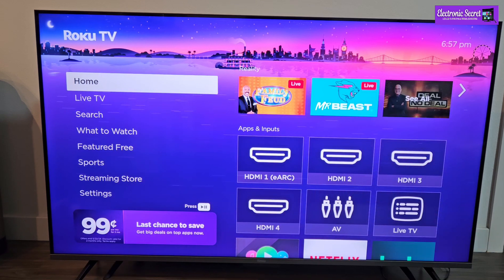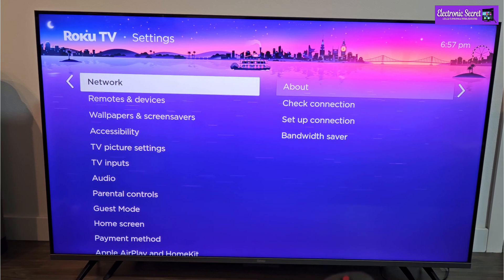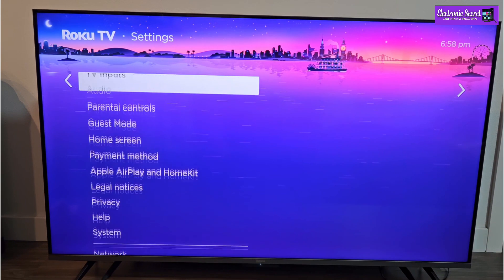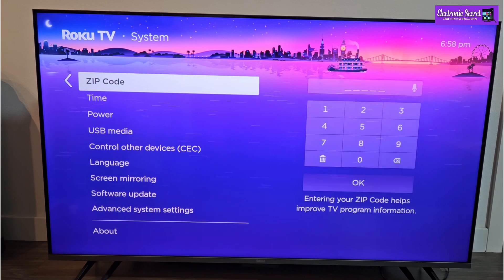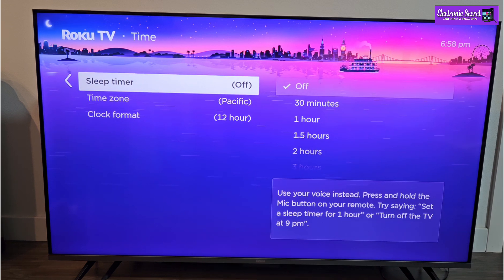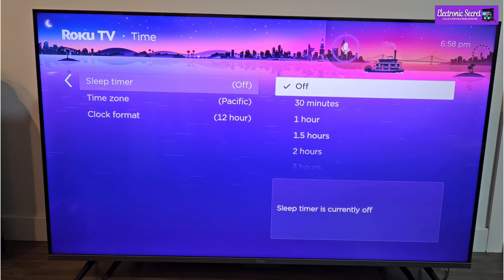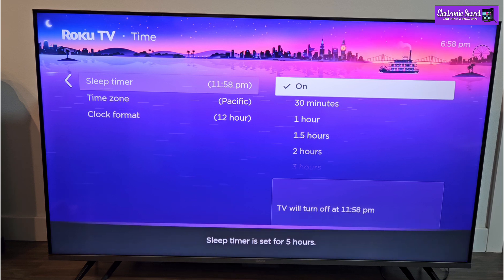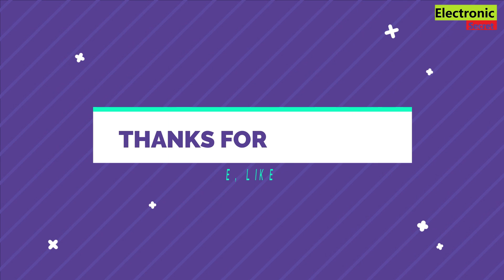How to Set Sleep Timer on a Roku Tv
How to Set Sleep Timer on a Roku Tv,sleep timer,how to set the roku sleep timer,how to set the sleep timmer roku,how to disable tv sleep timer by Electronic Secret.